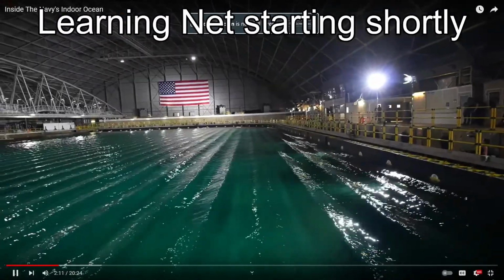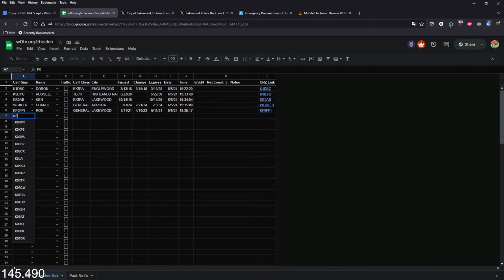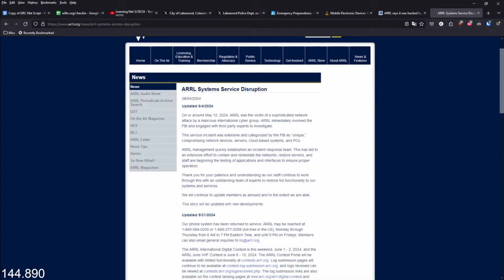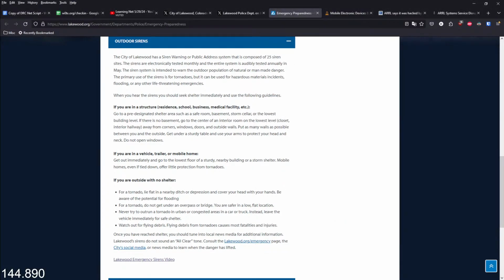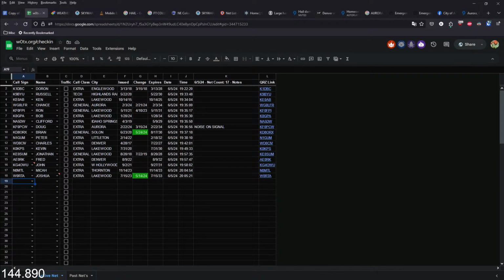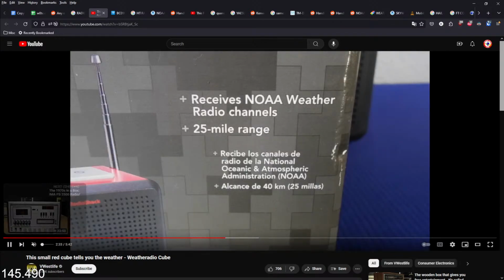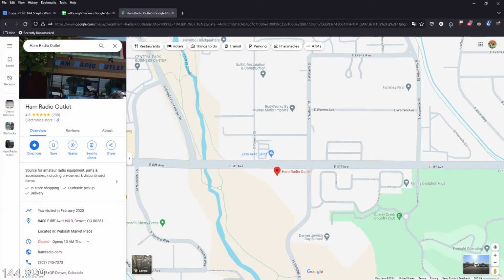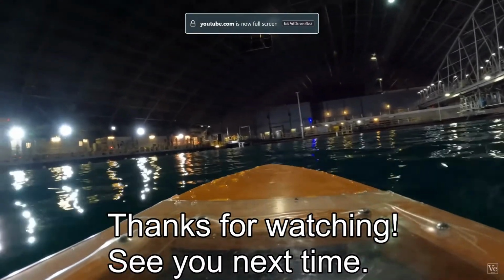Learning Net 6/5/24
Welcome to the Denver Radio Club Ham Learning net. EVERYONE is welcome. Connecting Elmers with people who need their expertise to answer ham radio questions on all topics and at all levels.

Wednesday, 730pm/1930 mountain, Frequency 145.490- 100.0  Linked to 448.625-, Except the 3rd Wednesday of the Month, 100hz pl tone required